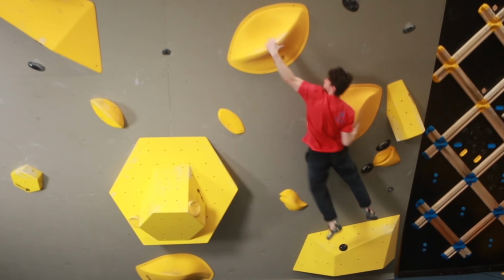Improve Your Route Climbing! Resting, Power Endurance & Onsighting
Another round of questions and discussion on route climbing tackled by Tom Randall, covering rest, power endurance and onsighting.

In this video, we go through some of the most popular topics surrounding route climbing performance and some of the preparation and training that you do for it. It's really quite a broad topic, so please do let us know if there are additional things you'd like more info on!

1. Resting -  what do we do? How do we do it and what are the things that make a difference?

2. What is the best method for power endurance training? Are there any secret methods?

3. How to improve your onsight climbing? What makes people good at it?!

4. What can we do to improve our mental game for onsight climbing?